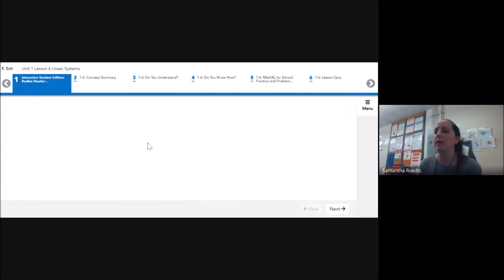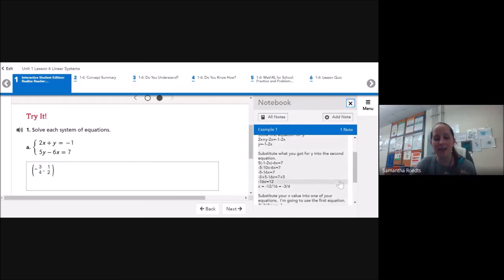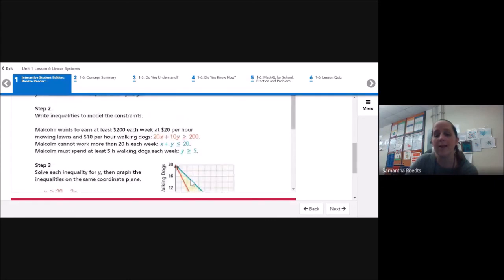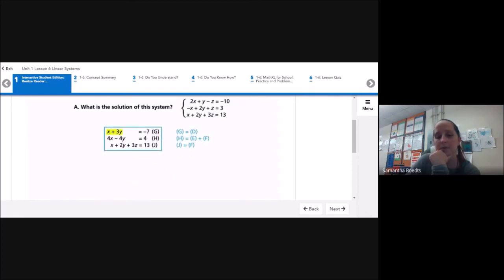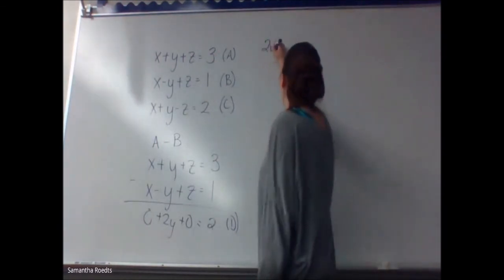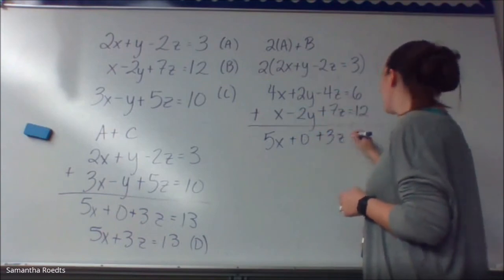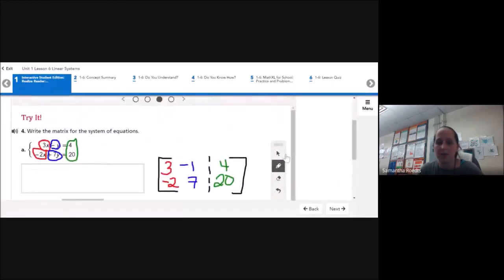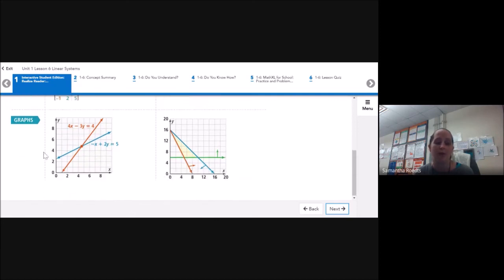Algebra II A Unit 1 Lesson 6